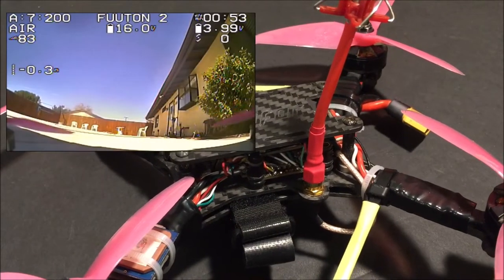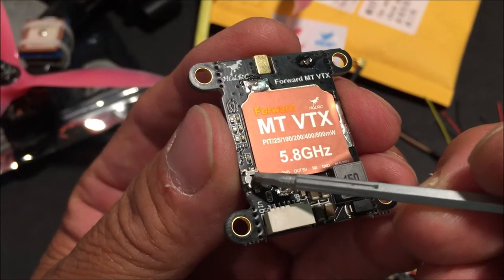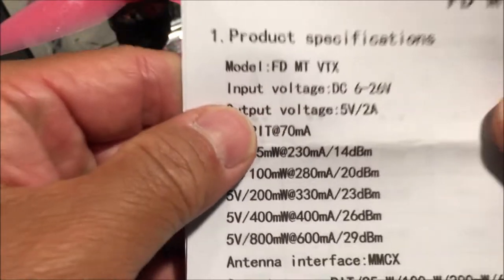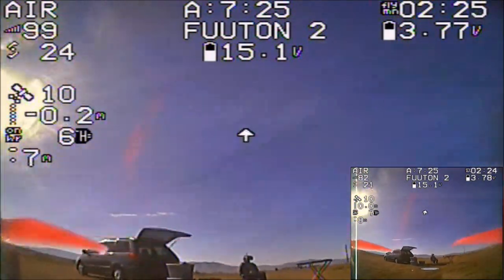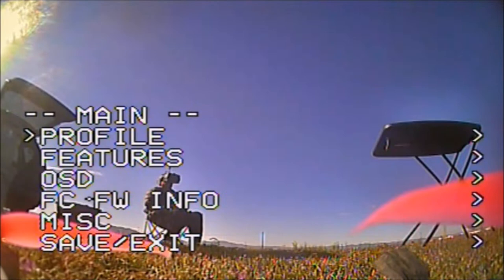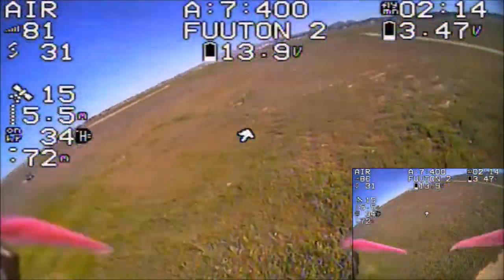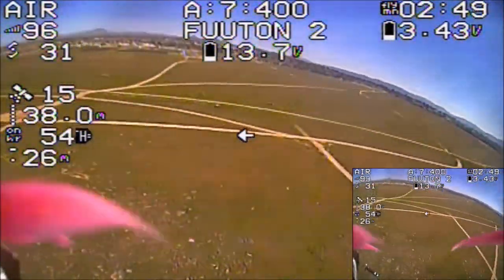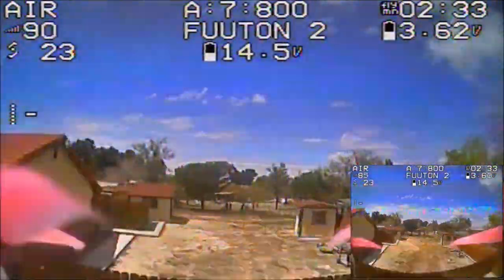🔥 800mW 🔥 HGLRC Forward MT Full Size VTX 🔥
pit mode/25/100/200/400/800mW vtx

The stuff I use :

6 pcs Panasonic FM Series Capacitors - 35V 1000uf Ultra Low ESR

music
Chillstep Sappheiros - View From Above